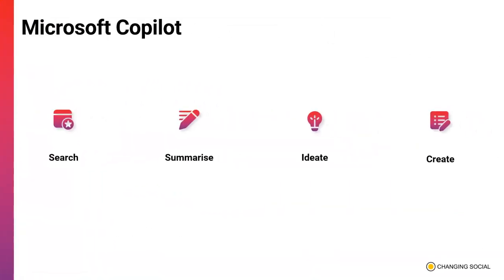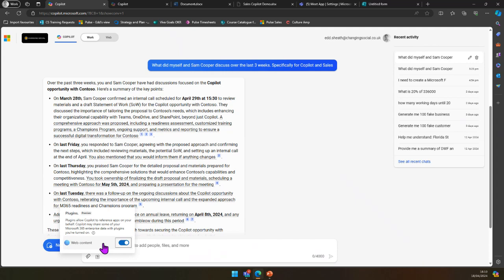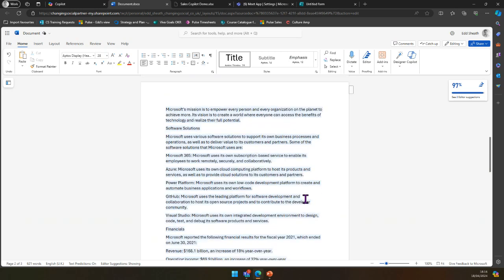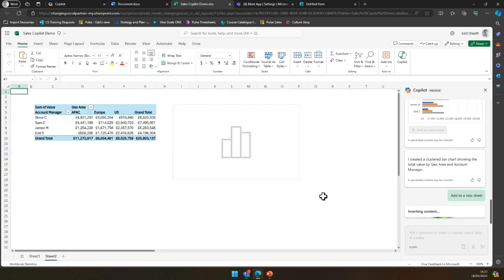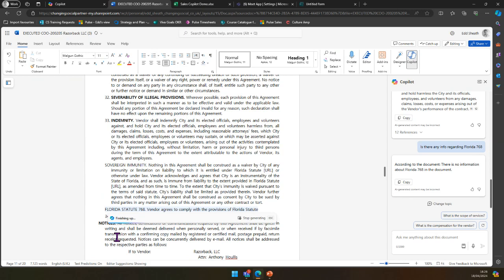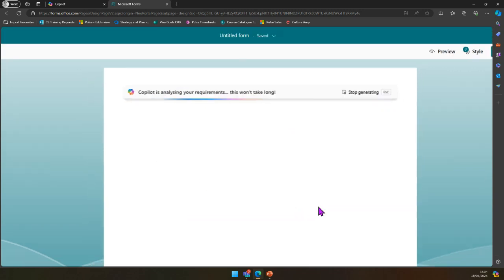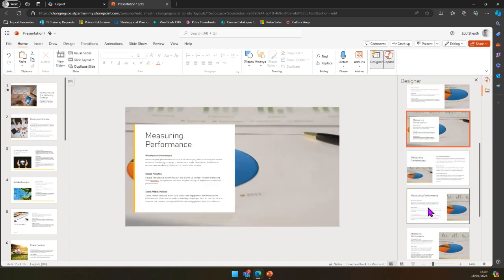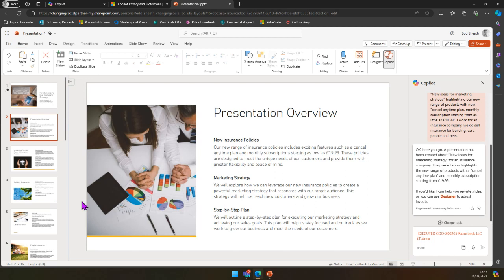Copilot for Sales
🚀 "How To Transform Your Sales Department with Microsoft Copilot"🚀

What to Expect:

This webinar is tailored specifically for sales professionals eager to enhance their sales strategies with AI. You will learn how Copilot's advanced AI capabilities can help streamline your sales processes, improve customer interactions, and ultimately drive superior sales results.

🔍 Agenda Highlights:

🔷Introduction: Welcome to the Future of Sales

🔷Scene Setting: The Evolving Sales Landscape in the AI Era

🔷Day in the Life Persona Walkthrough with Top Tips: Maximizing Copilot in Your Sales Strategy

🔷Next Steps: Implementing Copilot for Sales Excellence

🔷How We Can Help: Tailored Solutions for Your Sales Success